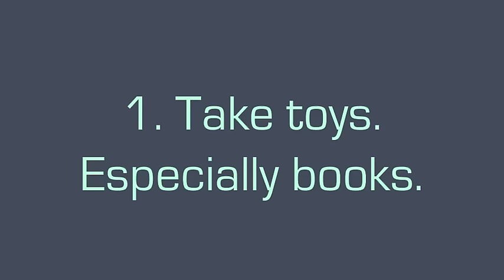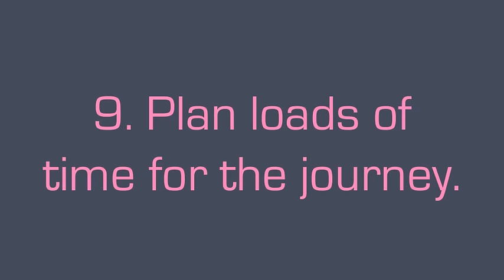PUBLIC TRANSPORT WITH KIDS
This week's video is some quick tips on how to..'survive' public transport with toddlers. Hope you enjoy and please do share any other things you do below in the comments.

Emma xx

HELLO! I'm Emma from London and mum to 15 month old Jack. I love being a mum, and feel like I am on an amazing (and at times very challenging) journey. Things that make me happy.. being outdoors, doing yoga, eating healthily, traveling, crafting, home cooking, gardening. Four days a week I also work in central London in the world of Advertising, and I am part of the Channel Mum network too.

Bye for now - Emma x